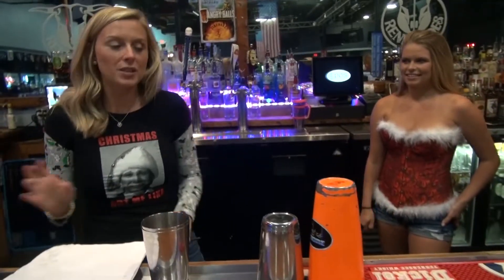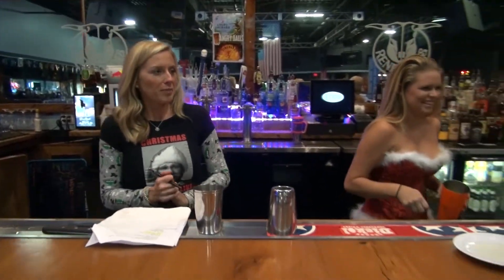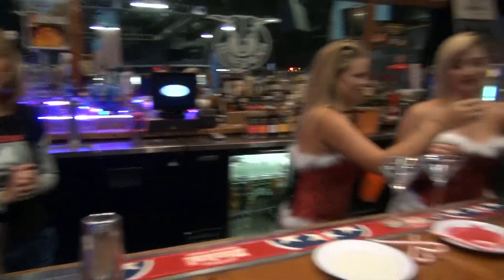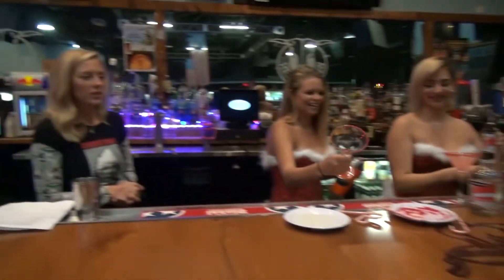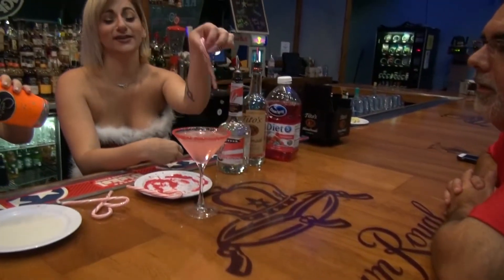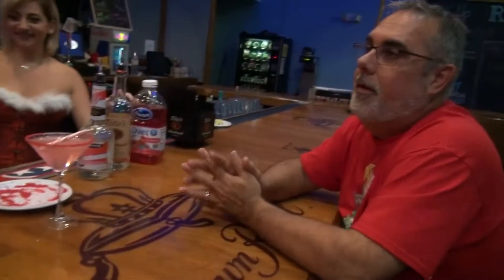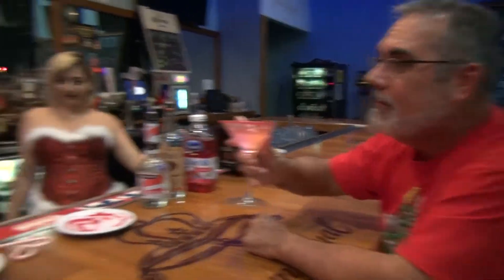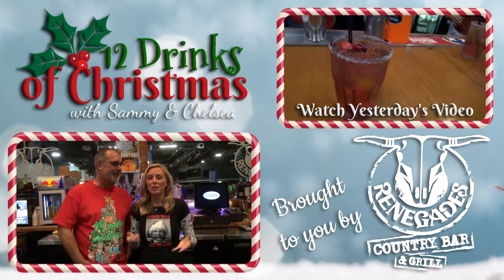Day 9 of 12 Days of Christmas Cocktails!